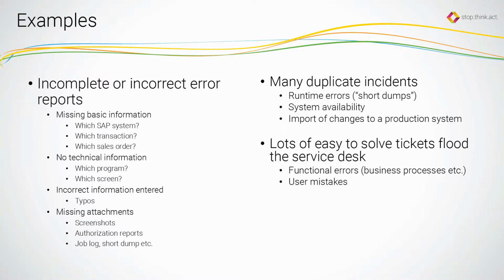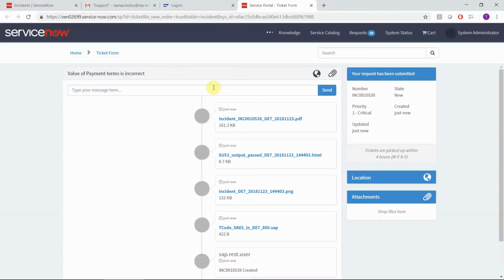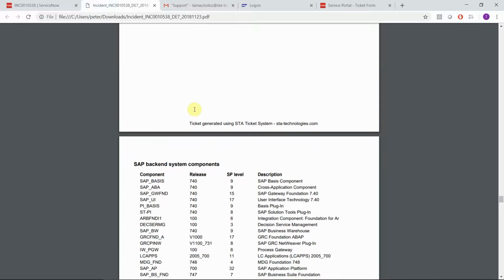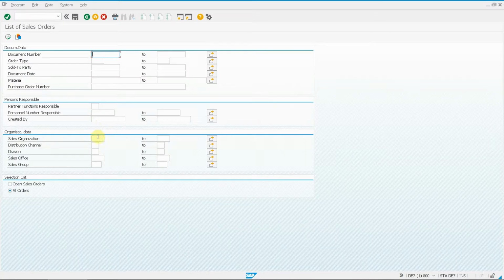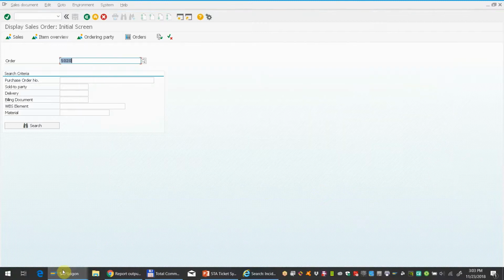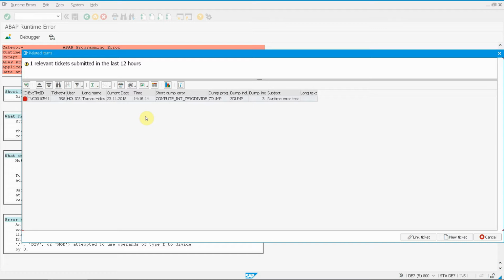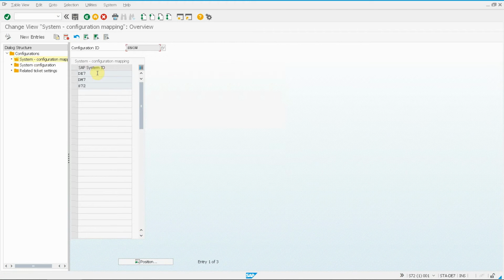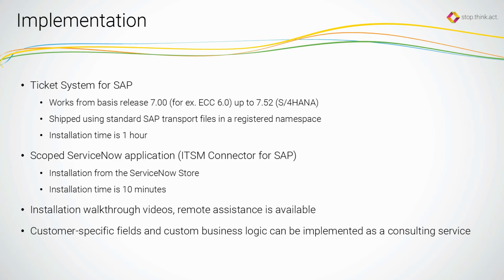STA Ticket System for SAP Short Webinar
STA Ticket System for SAP adnServiceNow  Short Webinar